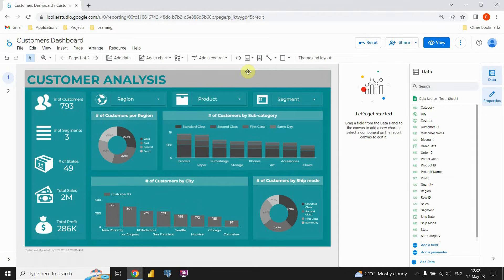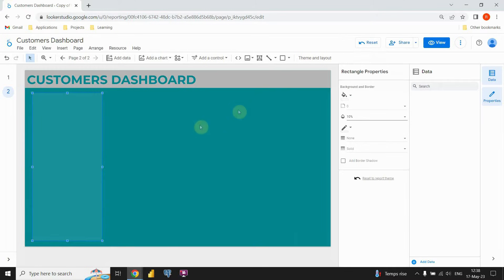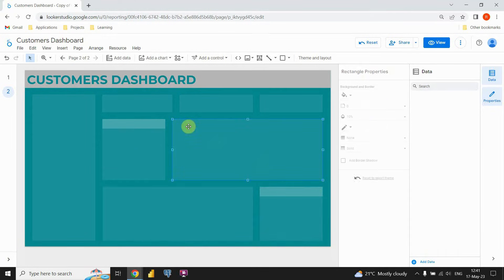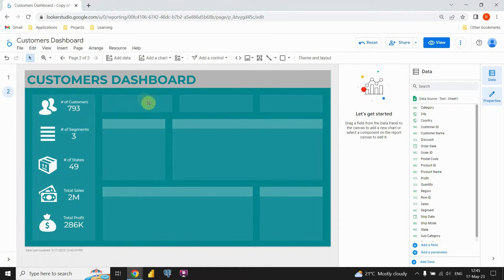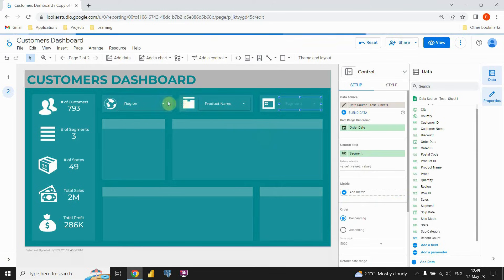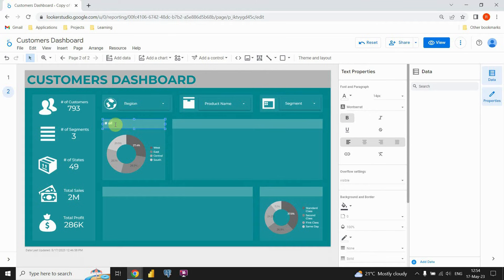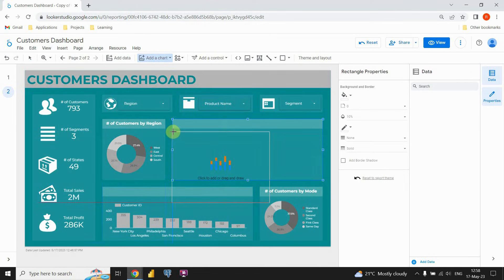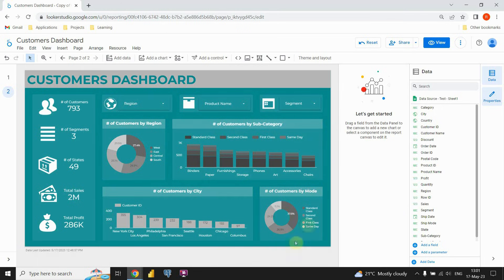CREATE OUTSTANDING Dashboard in Google Looker Studio in 15 MINUTES | Google Looker Studio Tutorial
Data Tutorials:

In this video you will see how to create dashboard in Google Data Studio from scratch.